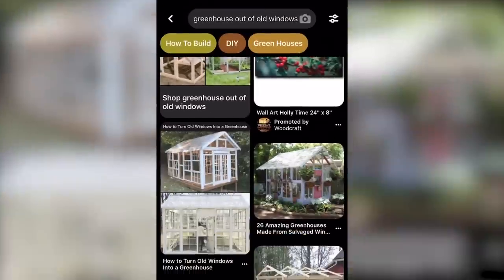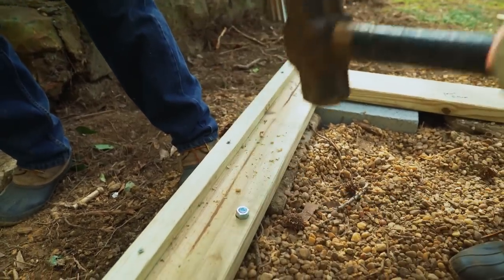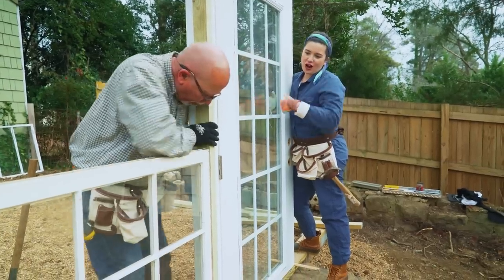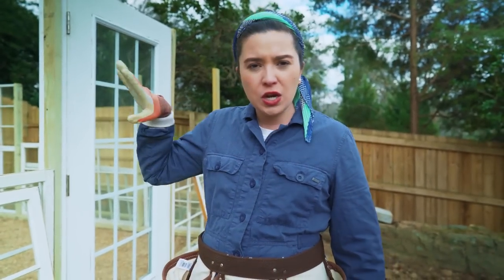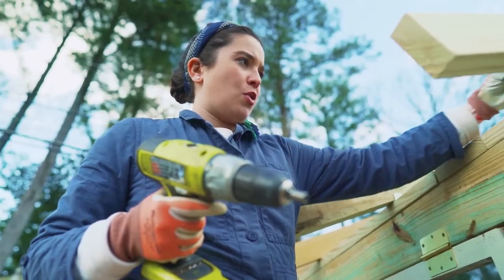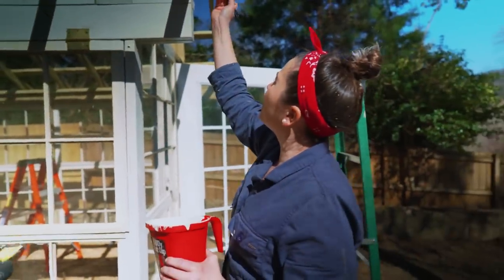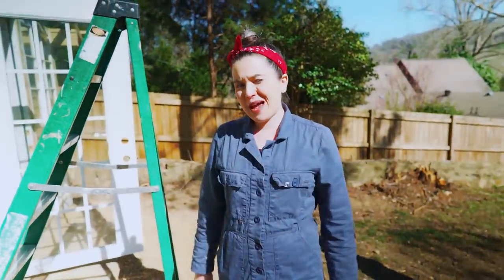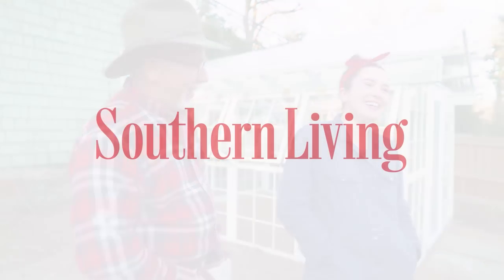Build Your Own Greenhouse with Vintage Windows | Step-By-Step Process | Hey Y'all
Join Ivy Odom as she attempts to build a greenhouse out of vintage windows.